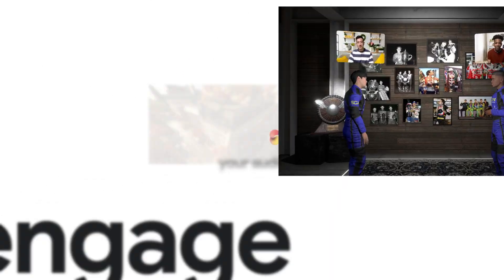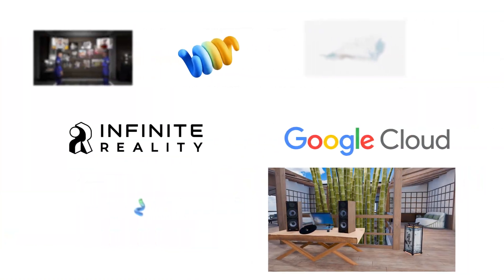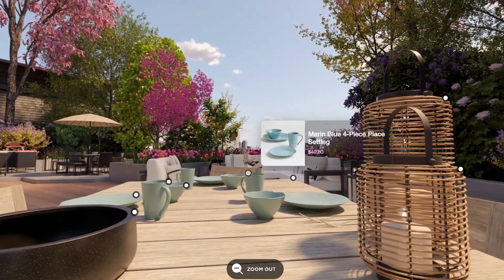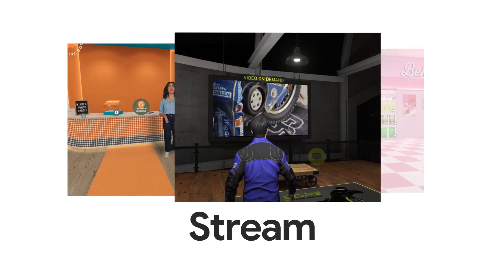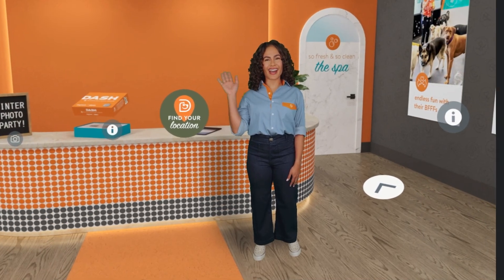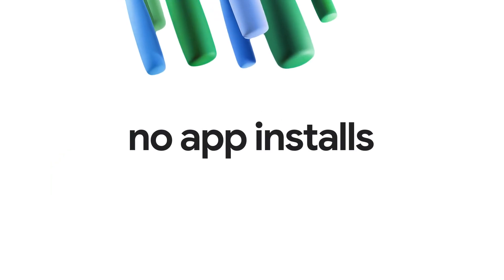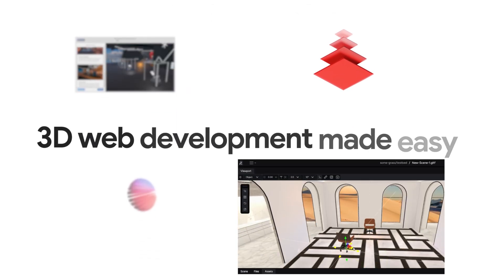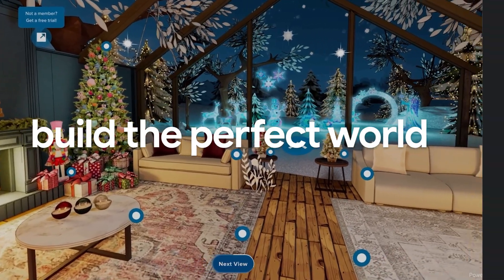Build immersive, captivating 3D experiences with Infinite Reality and Google Cloud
Create immersive 3D experiences with Infinite Reality and Google Cloud. Easily design, launch, and monetize interactive virtual spaces to deepen customer engagement and bring your brand to life. Use our toolkits or let our experts build your perfect digital world. Get started today.